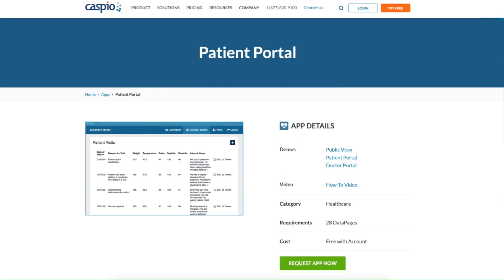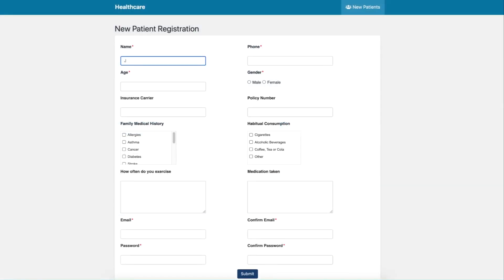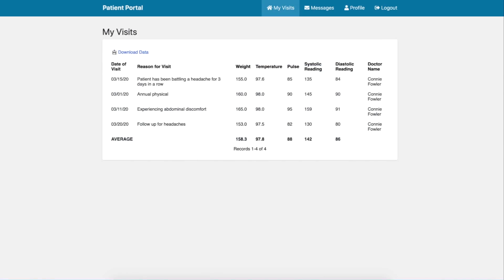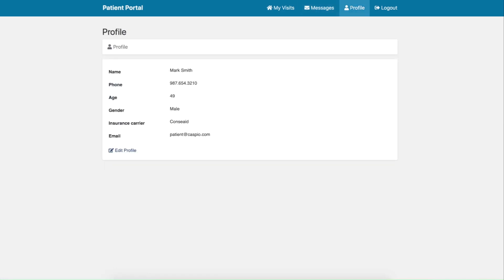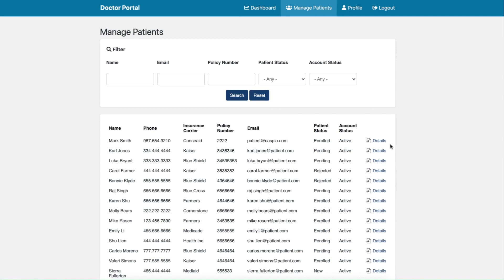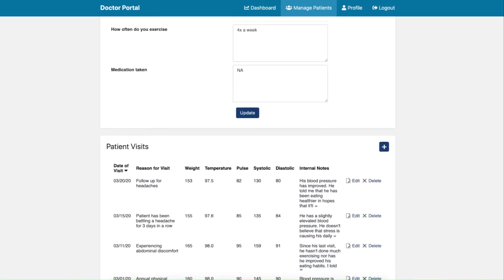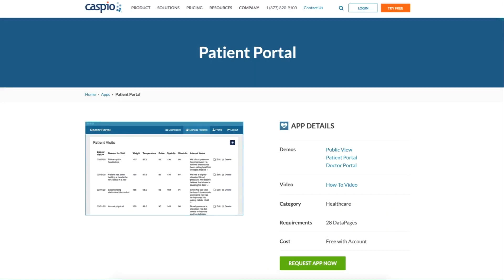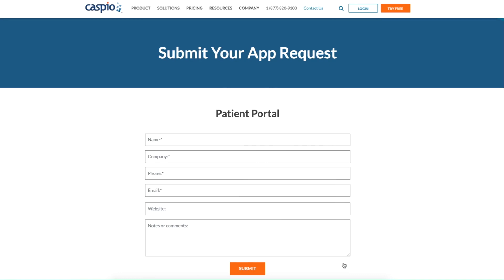Patient Portal App Overview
Looking for a secure, HIPAA-compliant patient portal you can start using right away?

Caspio’s Patient Portal Application is a ready-made, customizable web app that allows healthcare professionals to manage patient visits, collaborate securely with patients, and maintain compliance with HIPAA regulations, no coding required.

In this free app, patients can:
- Self-register, provide medical history, and create an account online
- View prior visits, retrieve secure messages from their doctor, and update their profile anytime

Healthcare providers can:
- Access a dashboard to track patient information across charts and records
- Manage patient profiles, update medical history, and review vital signs
- Send and receive secure, encrypted messages within the portal

Caspio’s HIPAA-compliant database platform securely stores all PHI data, so you can spend less time worrying about compliance and more time focusing on high-quality patient care.